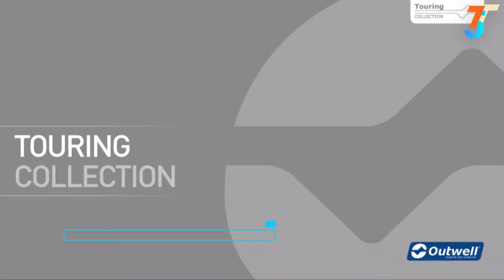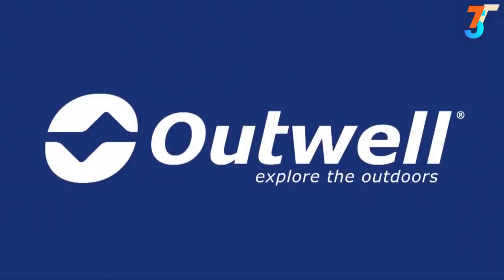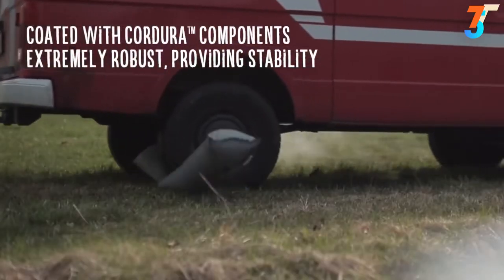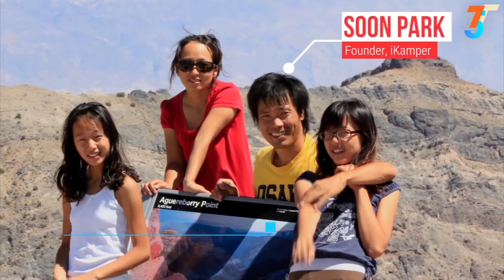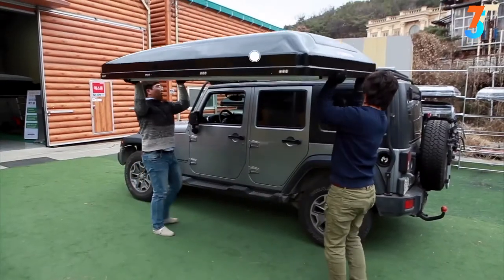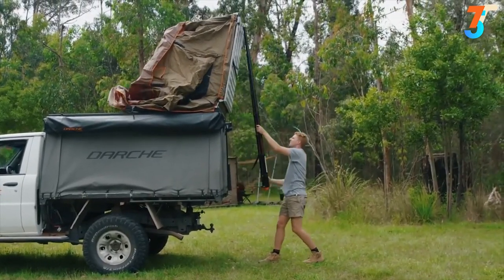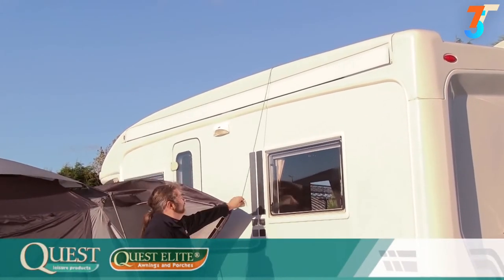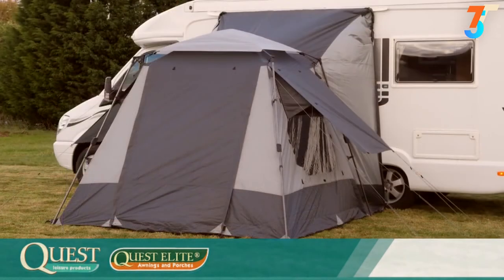Top 05 Best RV & Car Tents | Amazing Touring Tents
Don't Miss The Best Deals From Amazon

Outwell tents
Skycamp tents
Darche Rooftop Tents
Quest Elite Motorhome